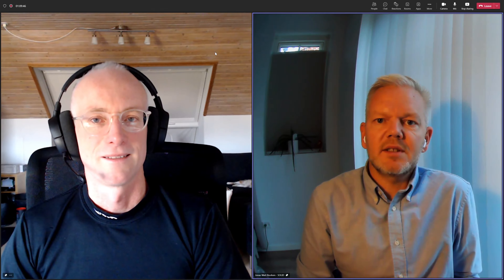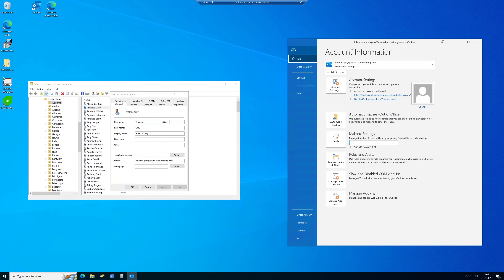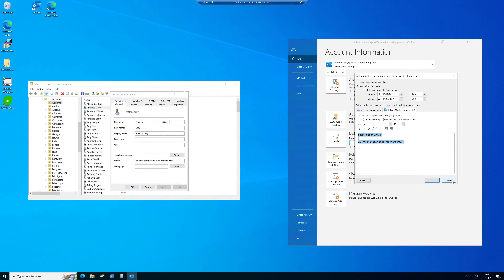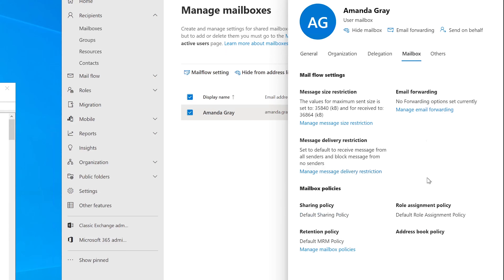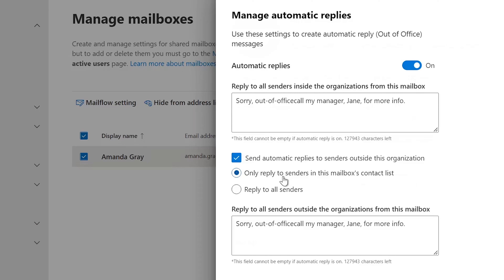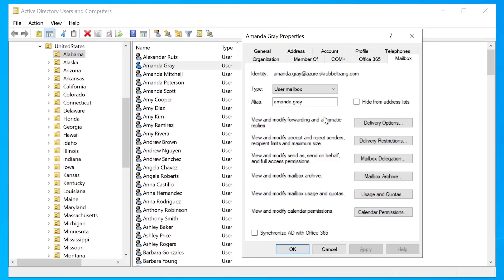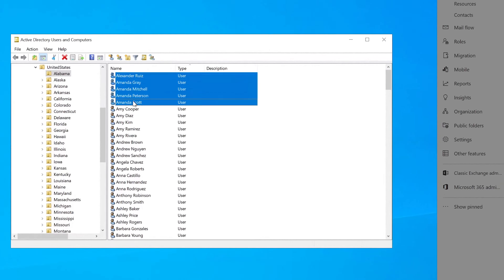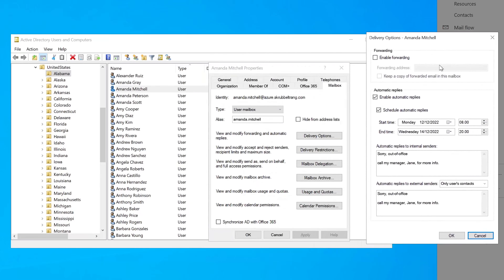Easy365Manager - Auto-Reply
This webinar goes into detail with the Easy365Manager auto-reply feature.
You'll see what inspired our implementation of auto-reply and how it improves the experience seen in the Exchange Admin Center.

00:00 Introduction
01:12 Auto-reply seen from Outlook
02:42 Auto-reply seen from the Exchange Admin Center
05:12 Auto-reply seen from Easy365Manager
06:35 Multi-object editing with Easy365Manager